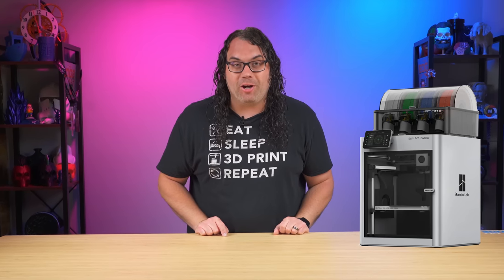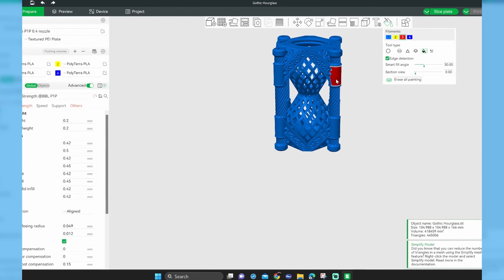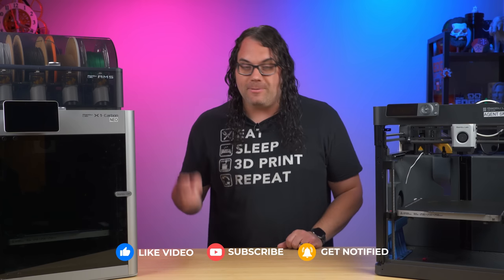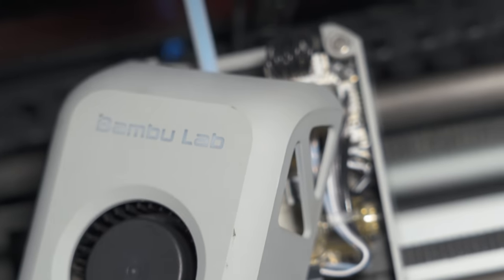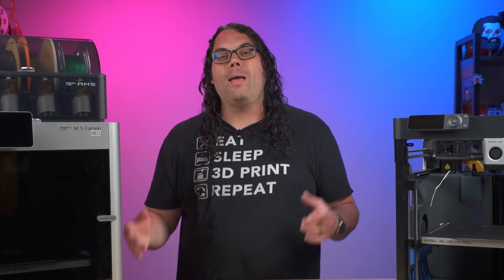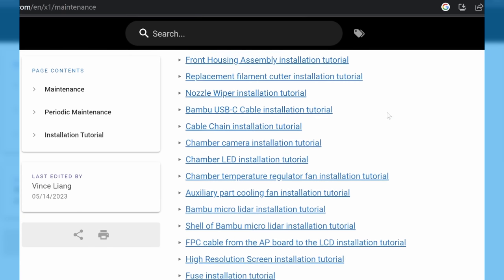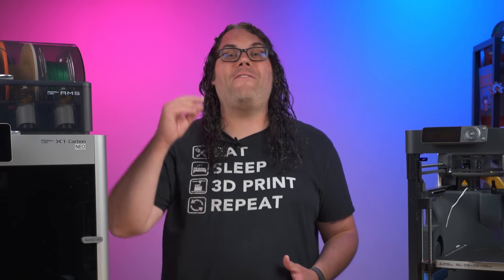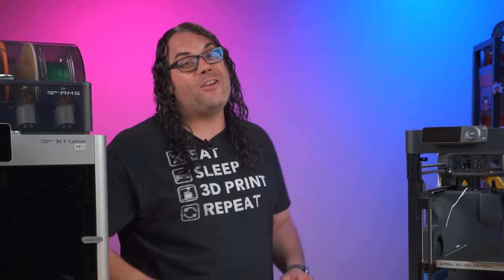Bambu Lab: One Year Later - Fanboy Review of the X1 Carbon!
Let's take a look at the Bambu Lab X1 Carbon! This will be a perspective from One Year Later, and people often call me a fanboy, so I thought I would play on that! haha

3D Printing Filament
3D Printing Tools